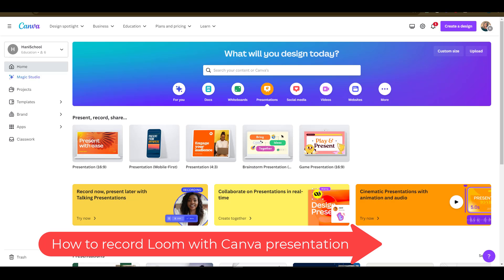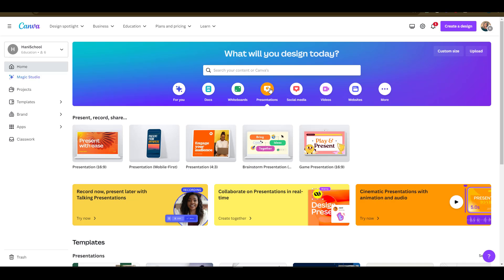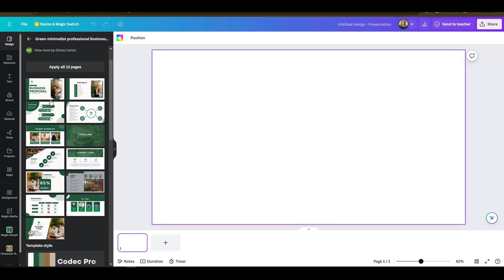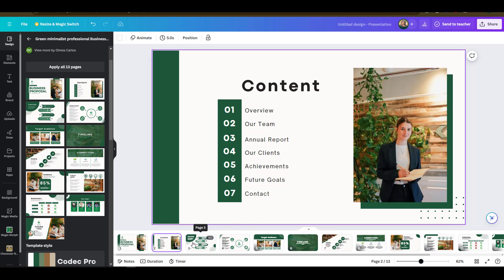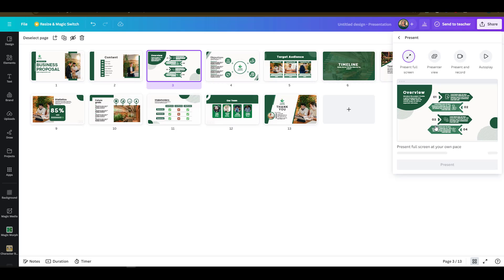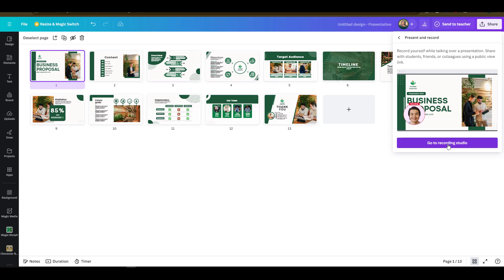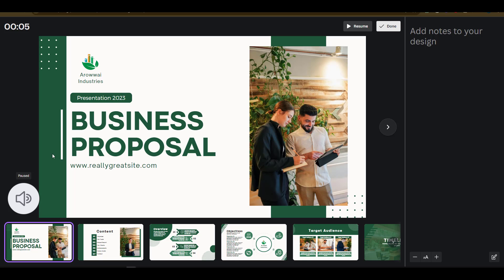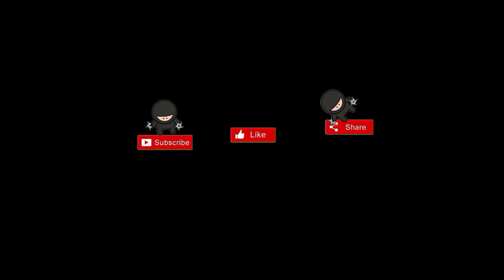How to Record Loom with Canva Presentation ? ( Step By STep)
In this video I'll show you  How to Record Loom with Canva Presentation. The method is very simple and clearly described in the video. Follow all of the steps & How to Record Loom with Canva Presentation